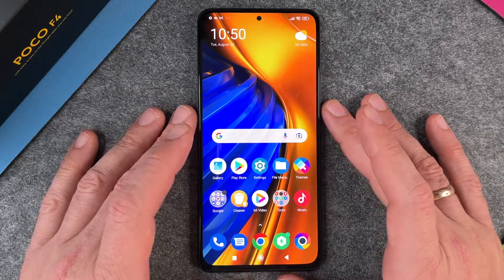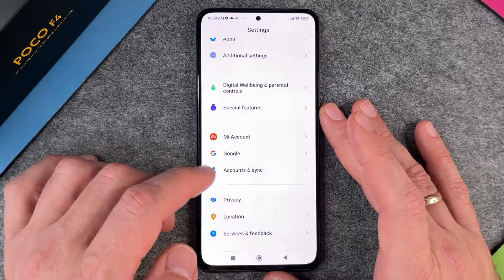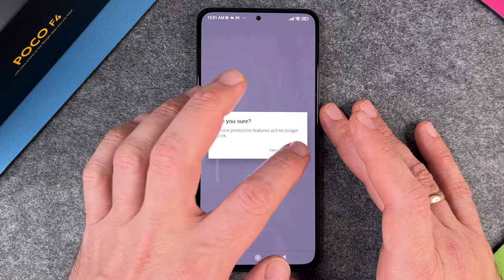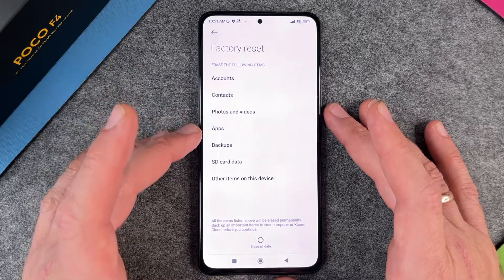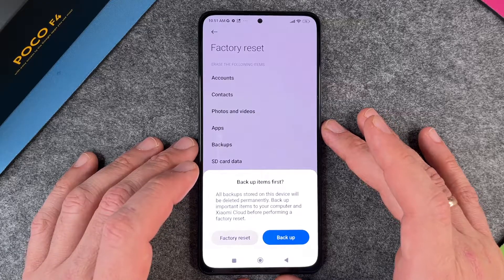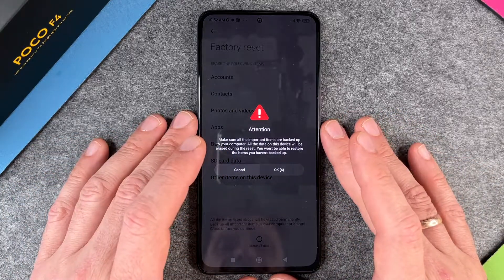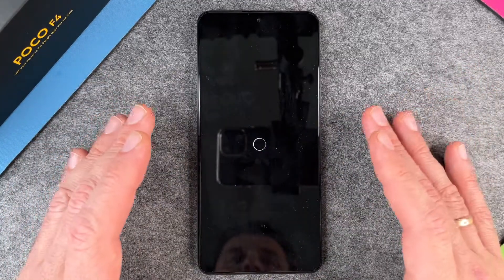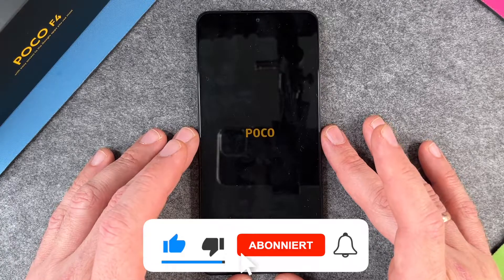Xiaomi POCO F4 - How to reset to factory settings • 📱 • 🅧 • ⏬ • | Tutorial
Do you want to reset your Xiaomi POCO F4 to factory settings and perform a complete reset of your smartphone? Because you might want to sell it or give it away? Maybe you just want to reset your POCO F4 because you might have "cluttered" it and therefore want to start from scratch? No problem at all. We'll show you how to reset your F4 from Xiaomi, how to delete all your individual data and settings, and what else you should pay attention to before handing in your smartphone. You can also see here how to delete your account separately. Have fun.